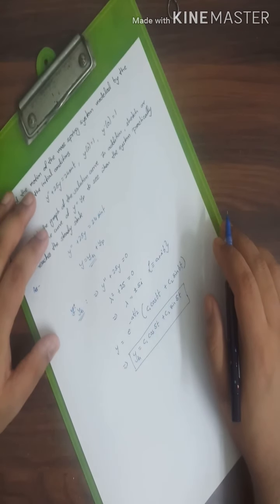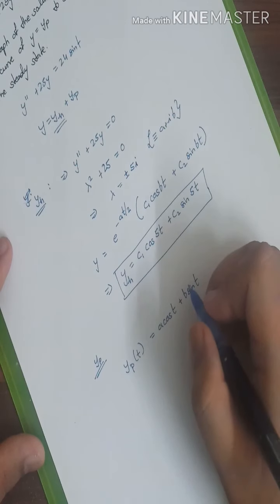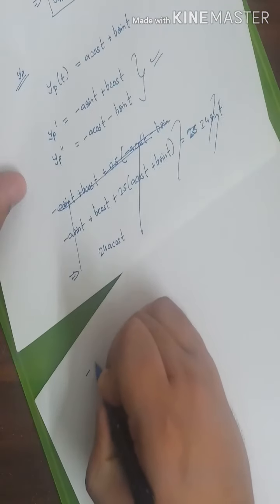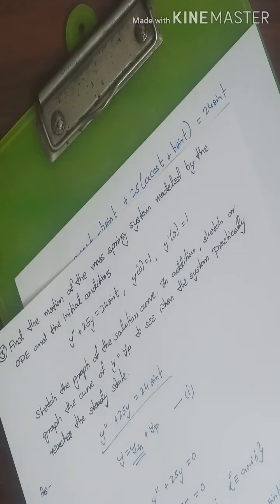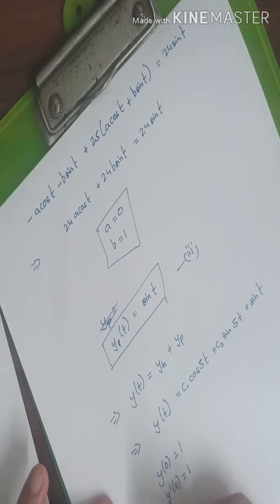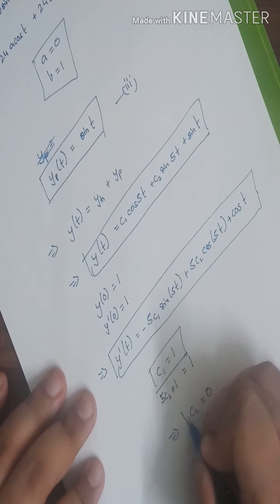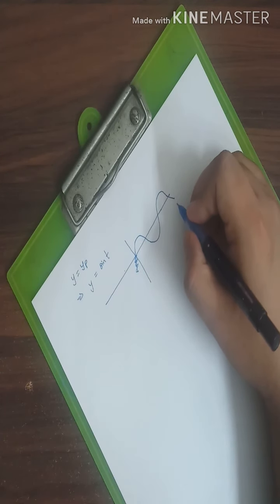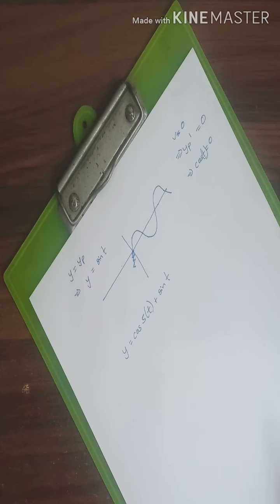End Semester Q3 (MAT104)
Hi guys,
My name is Mayank Sharma and in this video I have solved the third question assigned for the End term evaluation for the subject Mathematical Methods - 2 (MAT104). The question was:

Question:
Find the motion of the mass-spring system modeled by the ODE and the initial conditions.
y'' + 25y = 24 sin t, y(0) = 1, y'(0) = 1.
Sketch the graph of the solution curve. In addition, sketch or graph the curve of y = yp
to see when the system practically reaches the steady state.